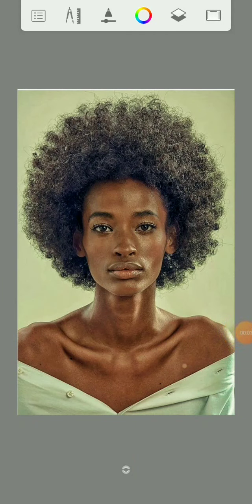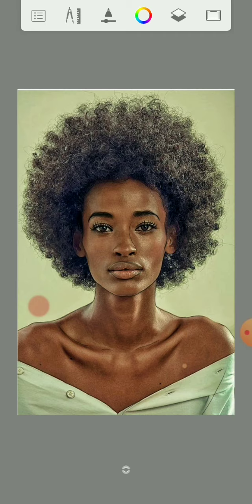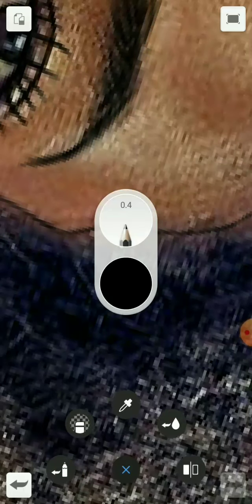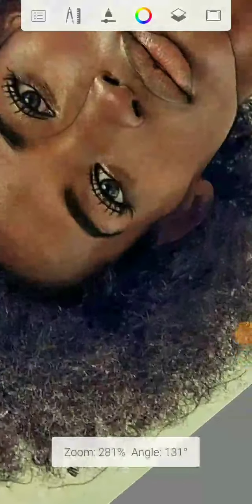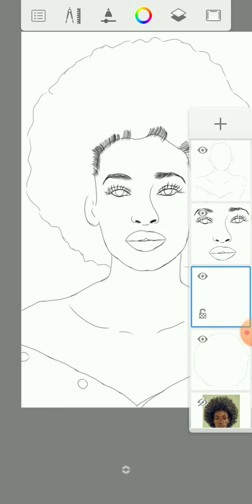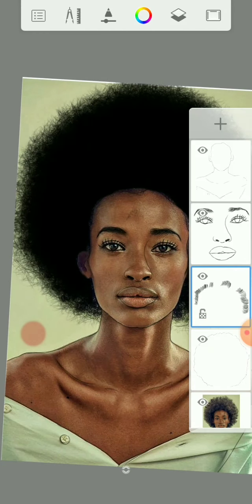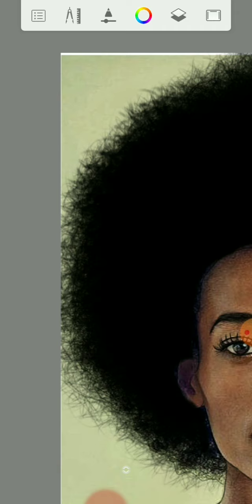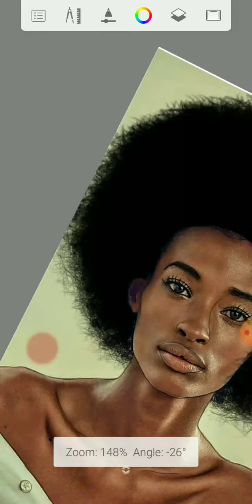Afro hair detailing on autodesk sketchbook. (full video)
A well detail Afro hair with easy steps on how you can achieve it.

brush used
Hr brush
thorny brush 8
legacy pen
brush 7
dotted 2